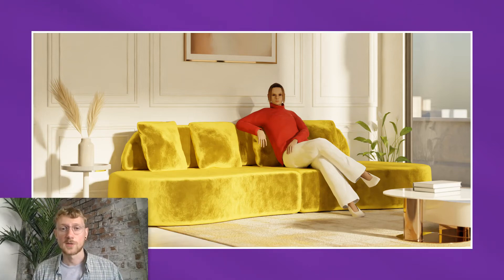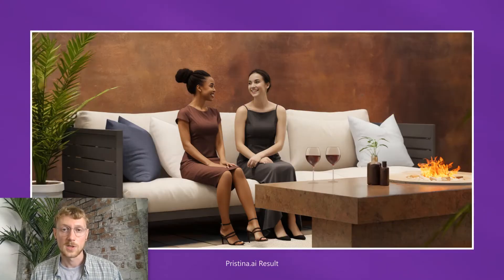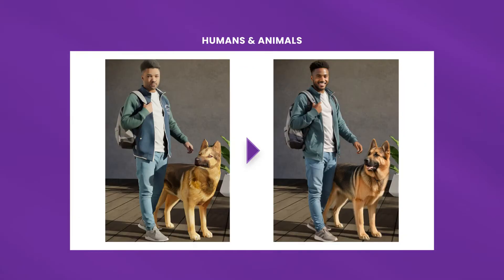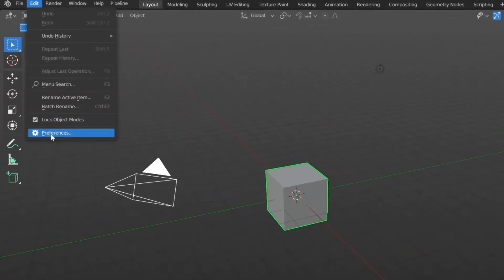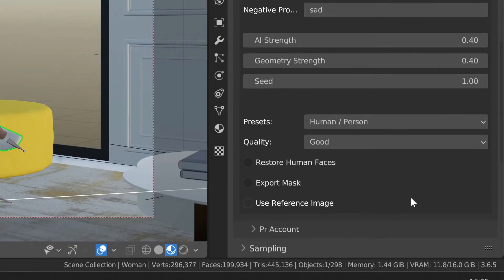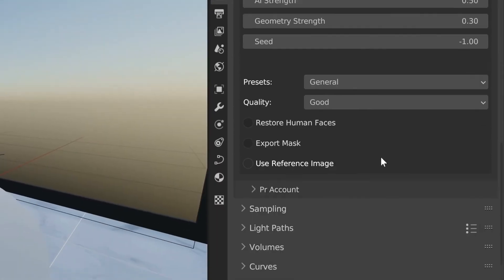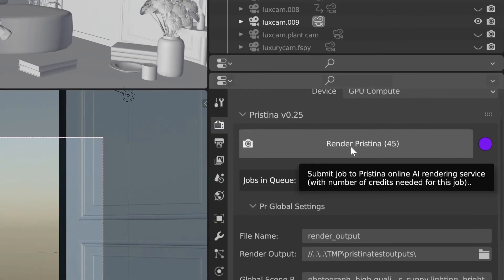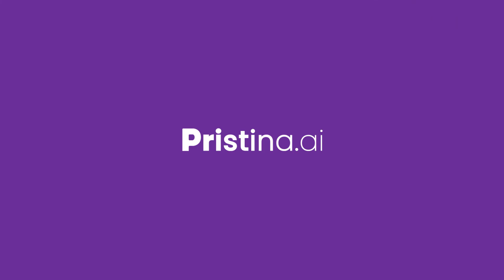Pristina.ai - Plugin for Blender 3D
An introduction to a new AI powered rendering engine for blender. Pristina.ai